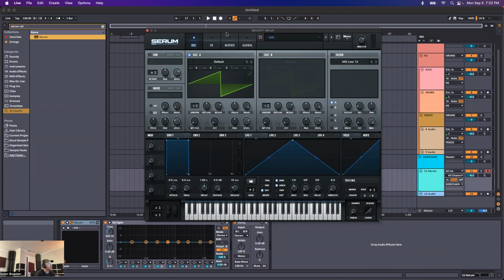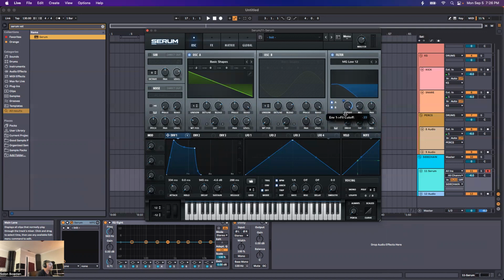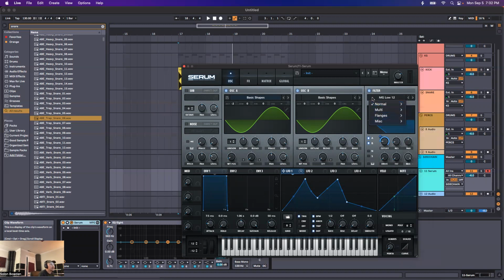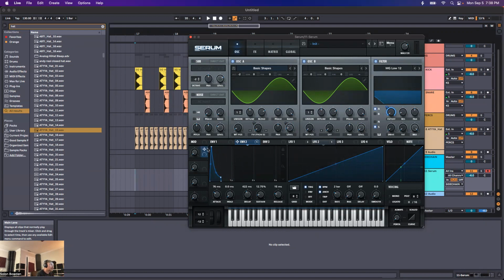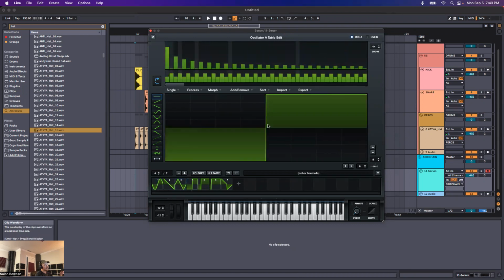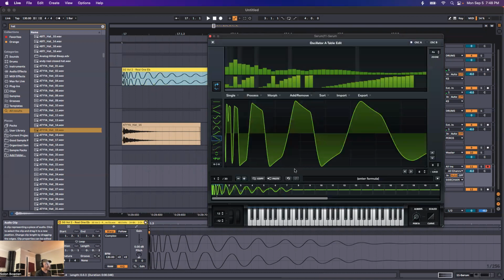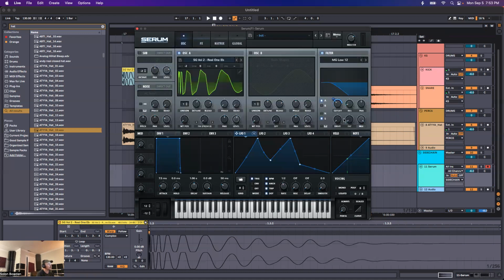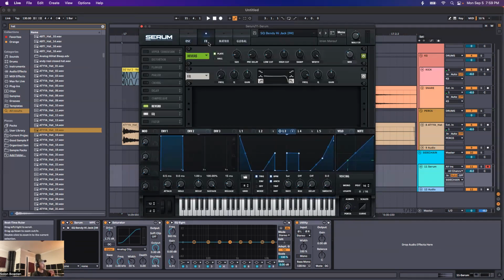Ableton Tutorial 3: INTRO TO SERUM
Serum is a 3rd party VST by Xfer Records / Steve Duda. Serum is a fantastic wavetable synth that can do a lot of things more traditional synths cannot.

These days, Vital is an awesome option for a free wavetable synth that can do much of what Serum can do, but I still prefer Serum for a lot of things - maybe just because I've had it longer who knows. Anyway, if you want a crash course into how it works, check out this video!